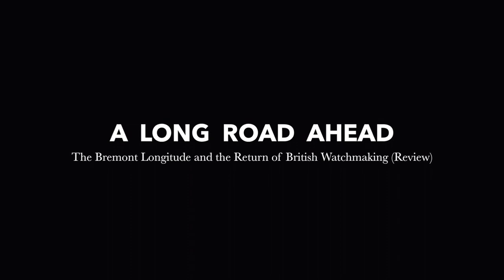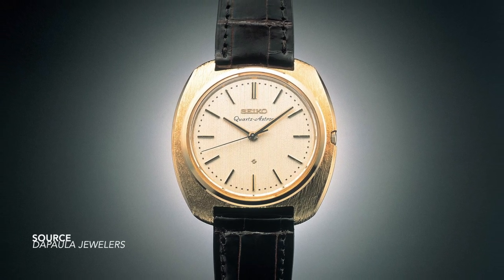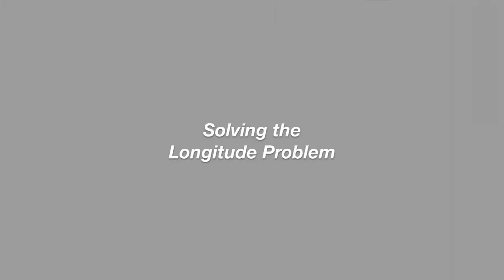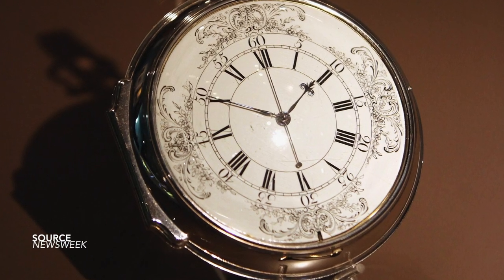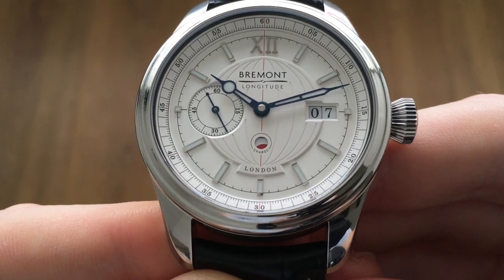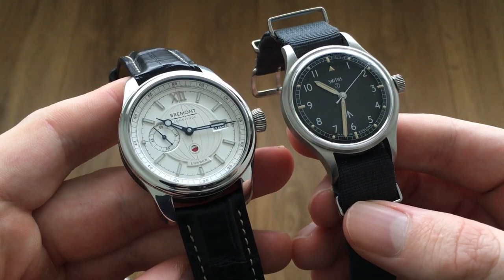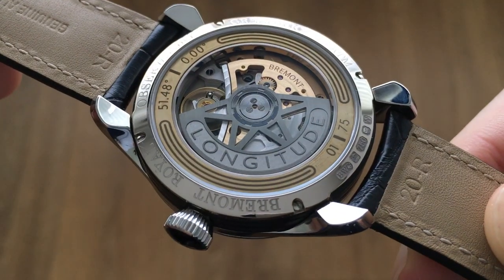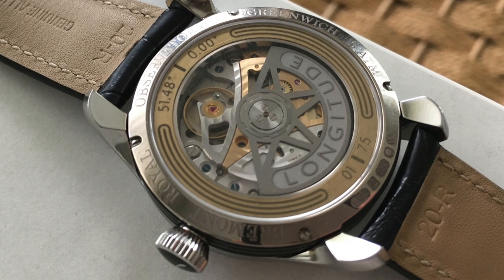Controversial or Significant? The Bremont Longitude (Review)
A Discussion and Review of the Bremont Longitude. The video focuses on a brief look at the Evolution of Watchmaking, the History of the "Longitude Problem" and how this factored into the development of the Bremont Longitude. Along with the inspirations, this watch introduces its first in-house movement (The ENG300) which makes it the first large scale watch movement to have been produced in Britain in over 50 years. The Longitude shows a proof of concept and a promising future but of course there is still plenty of room for development over the next few years.

0:00 - Introduction
1:17 - Evolution of Watchmaking
2:39 - Bremont Introduction
4:00 - The "Longitude Problem"
6:43 - Bremont Longitude Review
9:51 - The ENG 300 Movement
12:07 - Closing Thoughts
14:55 - Best Blooper yet?